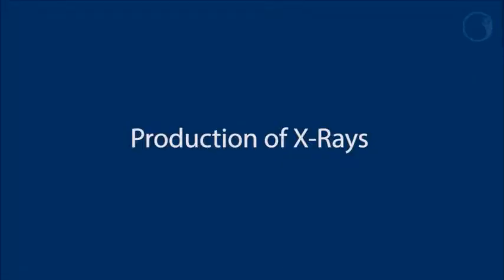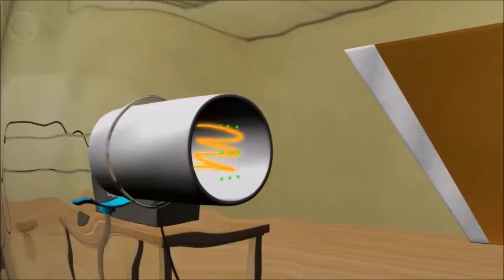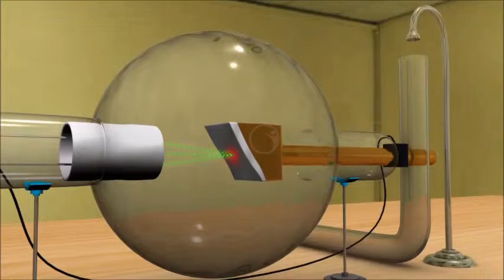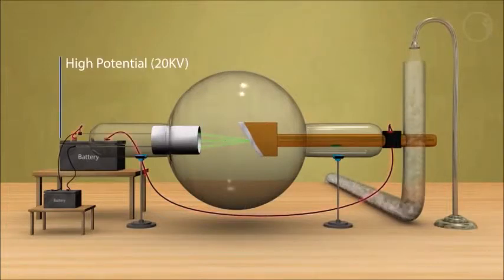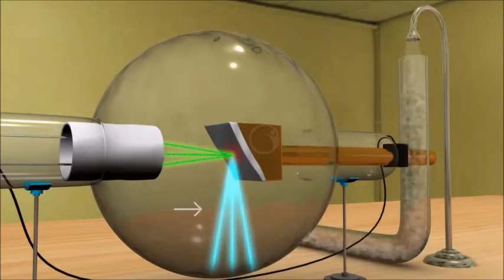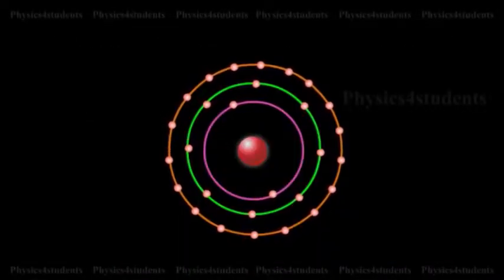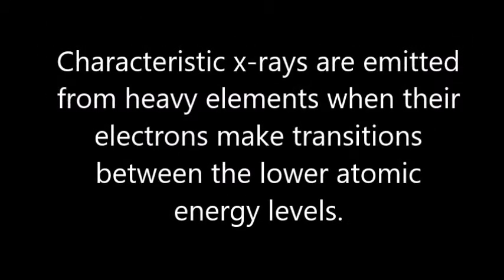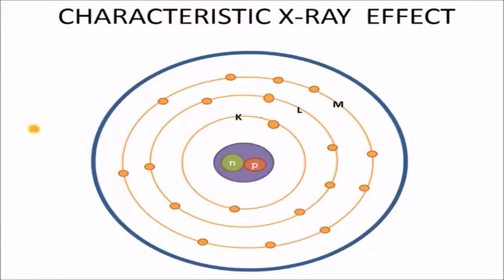AHMI 1222 (2019) GROUP 6 (PRODUCTION OF X-RAY)- ZAFRI AZRAN